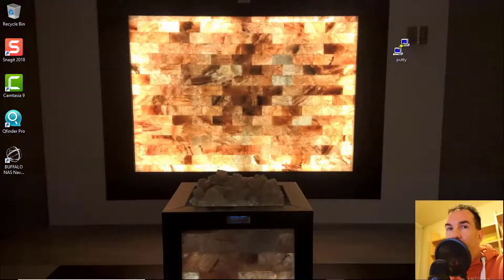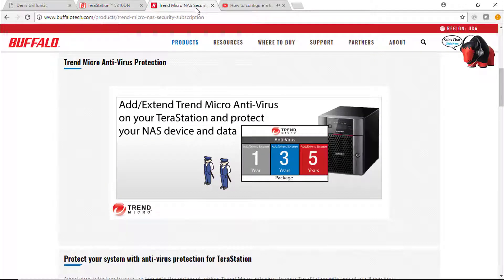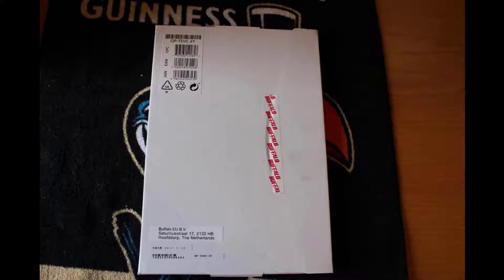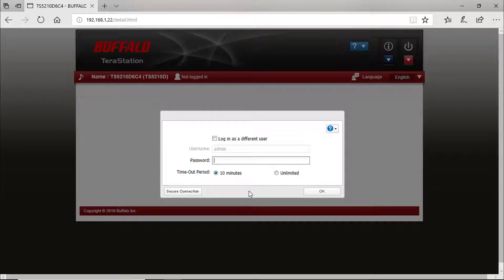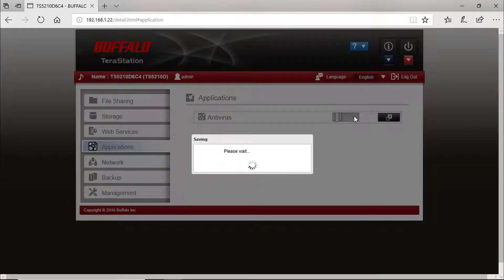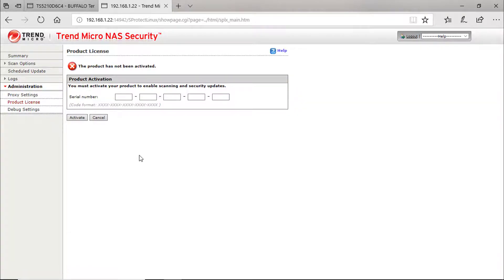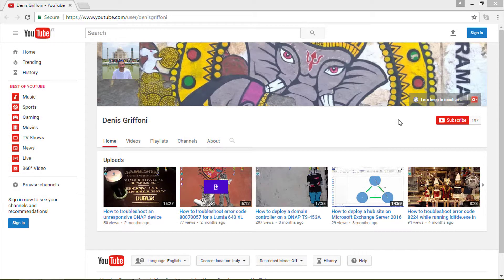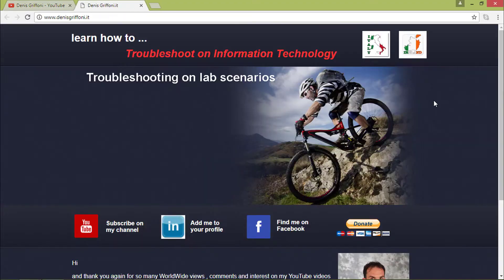How to install Trend Micro NAS Security on a Buffalo Terastation